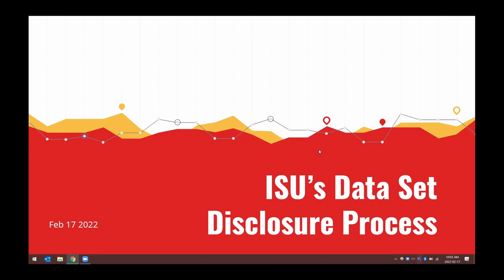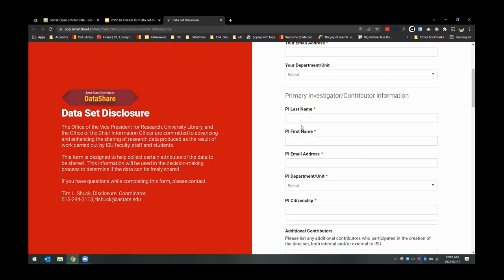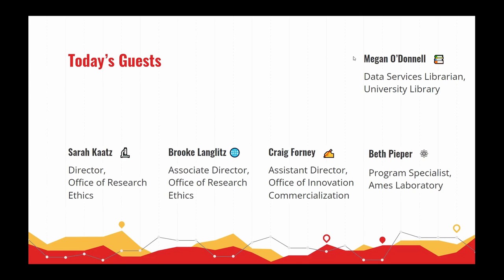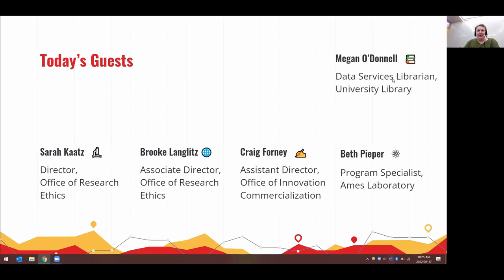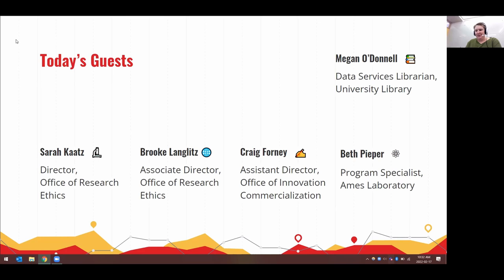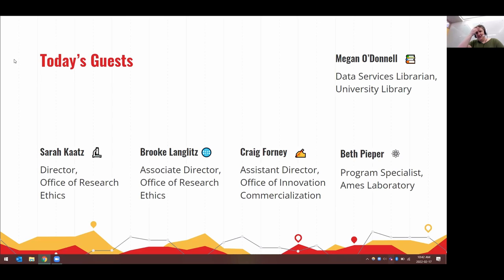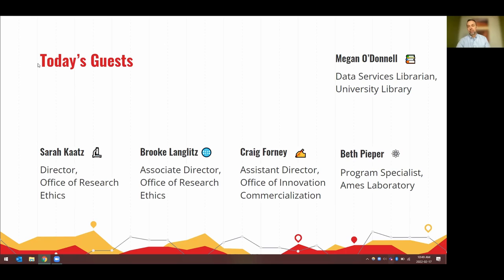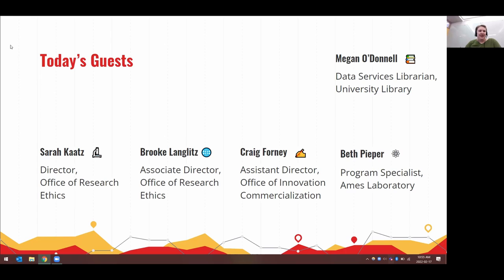Open Scholar Café: ISU's Data Set Disclosure Process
This month’s café will take a closer look at Iowa State’s data set disclosure process—a unique screening process used at ISU to ensure that research data published on DataShare doesn’t contain valuable IP or violate contracts, policy, law, or ethics. Megan O’Donnell, Data Services Librarian will be joined by Sarah Kaatz, Director of the Office of Research Ethics, Brooke Langlitz, Associate Director of the Office of Research Ethics, Craig Forney, Assistant Director of the Office of Innovation Commercialization, and Beth Pieper, Program Specialist at Ames Laboratory to discuss how this process came to be and how the university, funders, and researchers benefit from it.